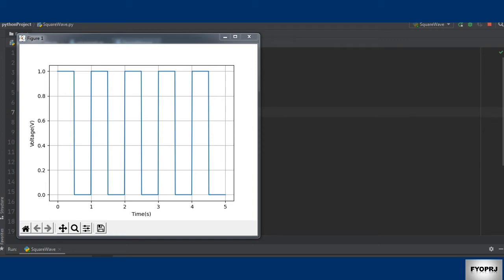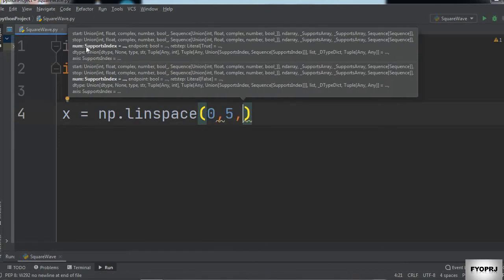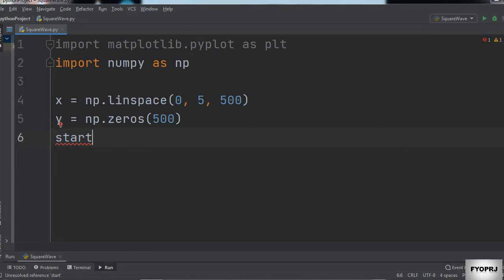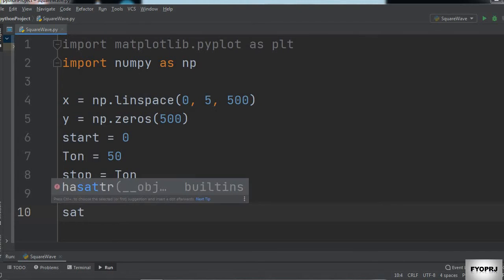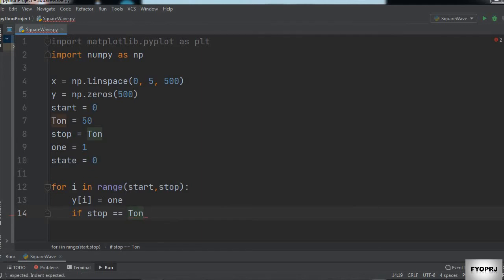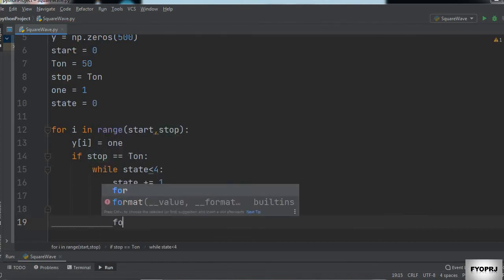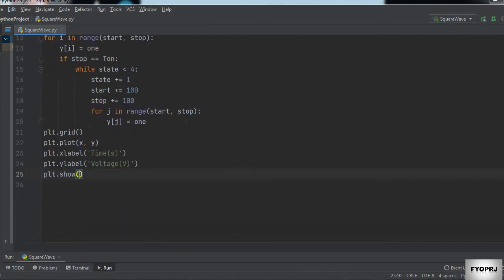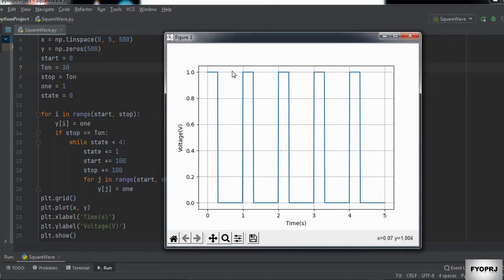Square Pulse Wave Graph in Python | How to plot graph in Python using matplotlib and numpy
In this video How to plot graph in Python with help of matplotlib and numpy module.

How to use Serial Plotter in Arduino IDE | How to view pulse wave Output on Serial Plotter